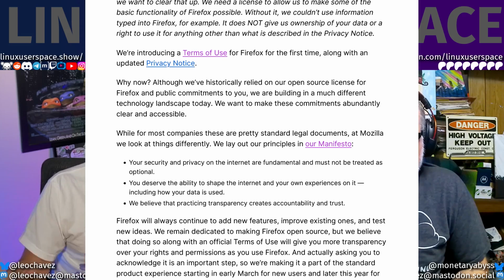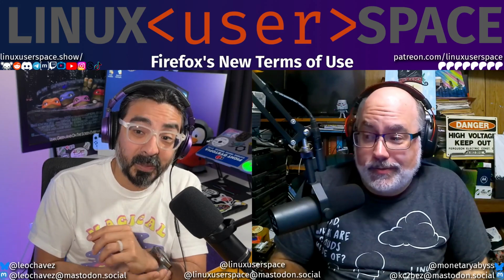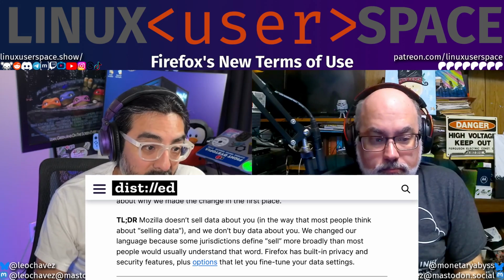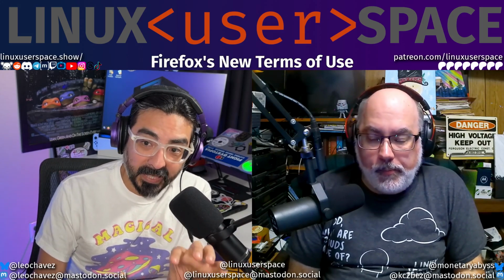So, Just Better Words? (Season 5, Episode 9)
# 🚫 Dash to Panel Maintainer Quits 🚫

⭐⭐⭐⭐Producers ❤️
John Andersen, Bruno Parisi, Johnny, Dave Jones, Visaggio & Co.
⭐⭐⭐Co-Producers ❤️
Tim LePés, --verbose, Pjol, MarshMan
⭐⭐Super Users ❤️
Nicholas Omann, CubicleNate, sleepyeyesvince, LiNuXsys666, Jill Bryant & Steve Ryniker, Eduardo Sanchez, Advait, Musical Coder, Livet, Hausken, A.J. Robb, Mark the Saigoneer, jeff3ix, Jefferson Lotspeich, Blackshift6090, Rotted Mood, Mick, Amanita
⭐Users ❤️
Eduardo PH, Kyle, Jon Guthery, Bobby Ramsey, James Taylor, Antony Frost, Alex, November Krinnan

# 🙈 Mozilla Don't Watch 🙈
The Terms

# 📡 Feedback 📡
### Mark / Contact Button
Mark advocates for trying Snaps but understands they are not for everyone. He then dragged us into a merchandise tangent.

### Scott / Contact Button
Scott uses Snaps on his Debian server. On the desktop he mostly sticks to Appimages and Flatpaks.

### Dan / Matrix
Dan seldom uses Snaps and has them near the bottom of his ranking. The last one he remembers using is the Nextcloud snap on an Ubuntu server.

### chraist / Matrix
chraist uses Void and doesn't have Systemd therefore doesn't use Snaps. He asked if we thought there would ever be a Snap solution without Systemd.

### bgt / Matrix
bgt says "meh, snaps aren't really that worth it to be honest. If there was no flatpak, sure, but like this, there's no need."

### Marshman / Discord
Marshman thinks Snaps are a handy delivery method for proprietary applications.

# 🔭Next Time🔭
We plan to cover more topics and feedback.

0:00 Cold Open
1:09 Dash To Panel Needs Your Help!
27:49 Firefox's New Terms Of Use
52:30 Mark / Contact Button
1:01:39 Scott / Contact Button
1:04:30 Dan / Matrix
1:07:18 chraist / Matrix
1:09:17 bgt lover / Matrix
1:11:11 MarshMan / Discord
1:15:11 Next Time!
1:20:02 Stinger